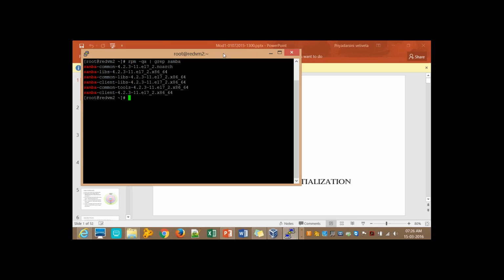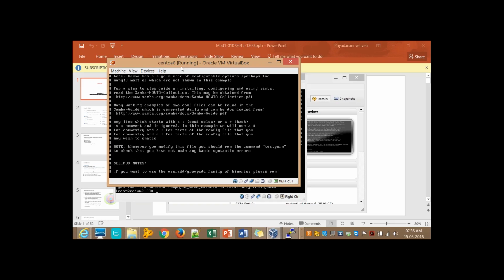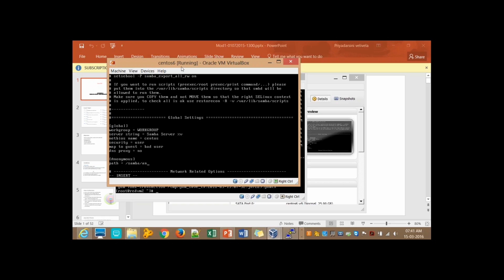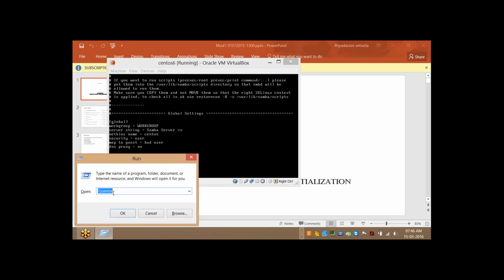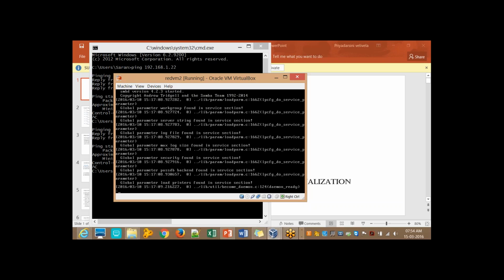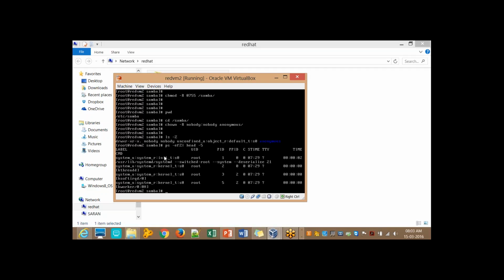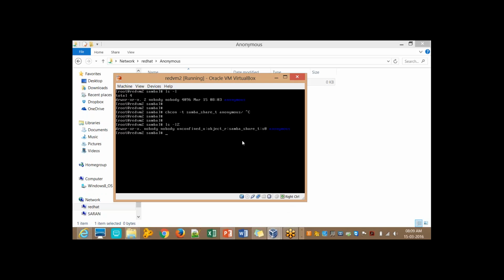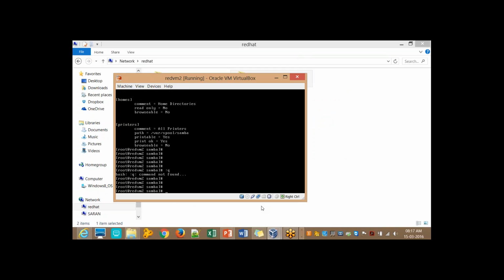Linux Admin class 15